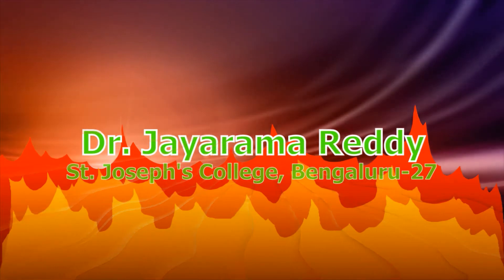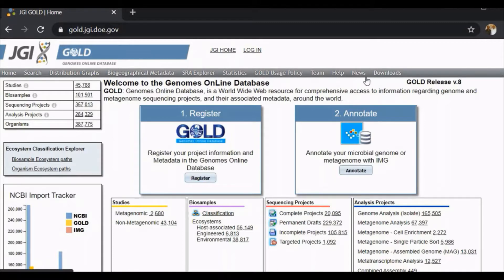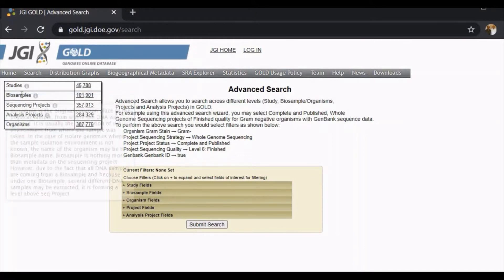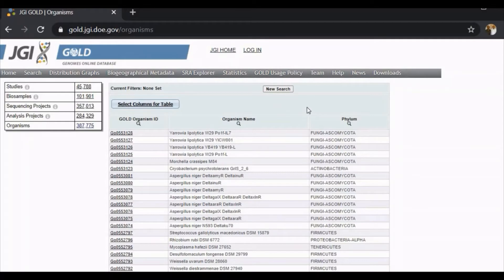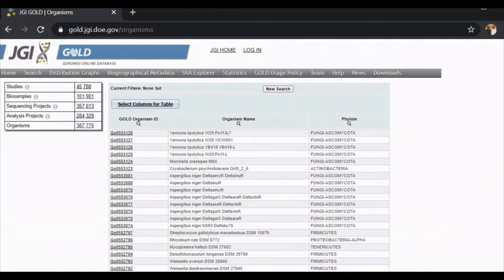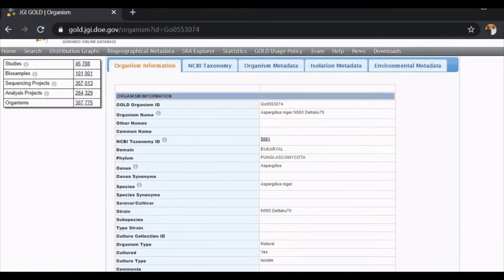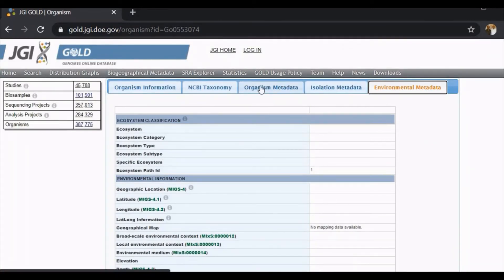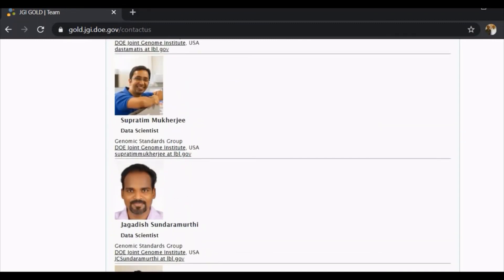GOLD Genome OnLine Database by Dr Jayarama Reddy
GOLD: Genomes Online Database, is a World Wide Web resource for comprehensive access to information regarding genome and metagenome sequencing projects, and their associated metadata, around the world.